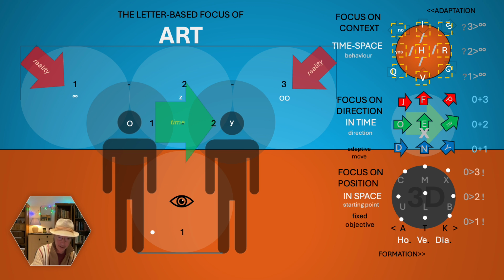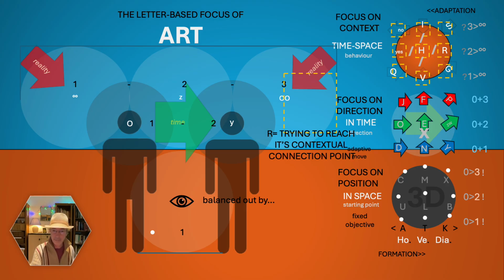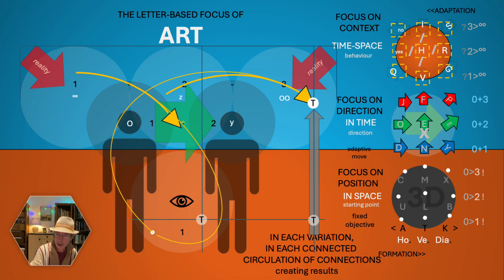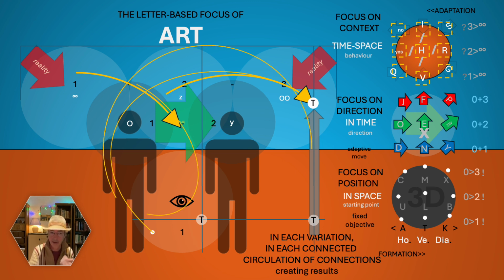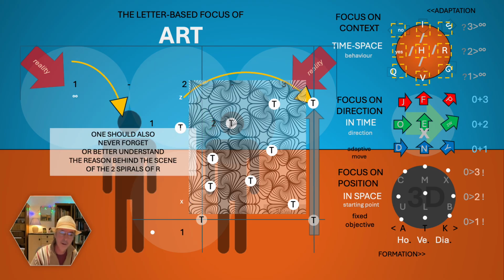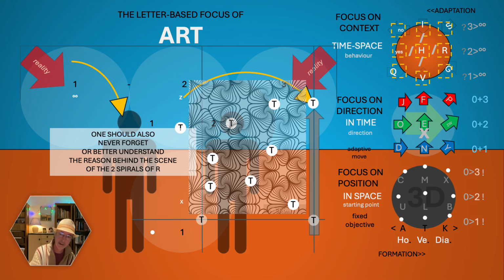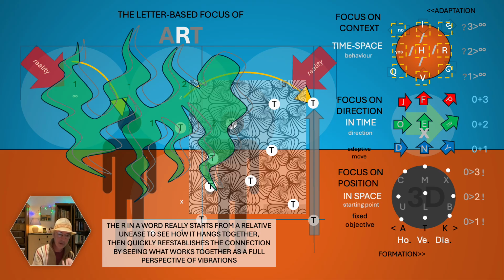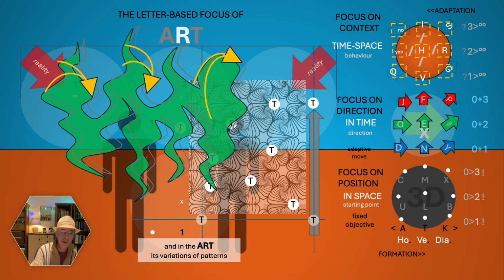'ART' as a word directs and describes with it a specific direction via its letters. (sound-in-form).